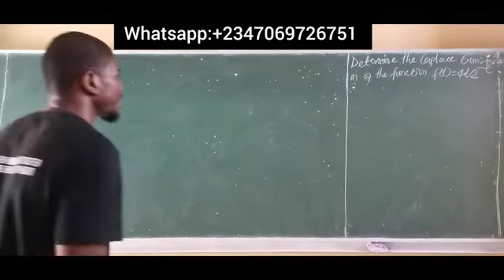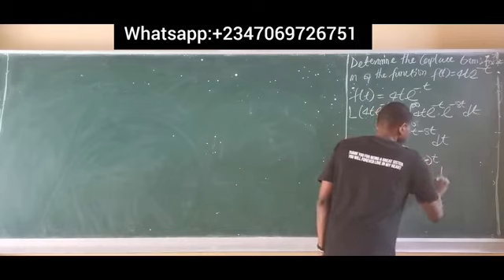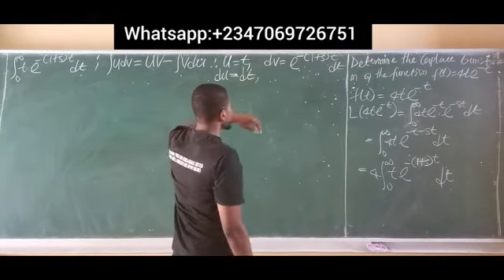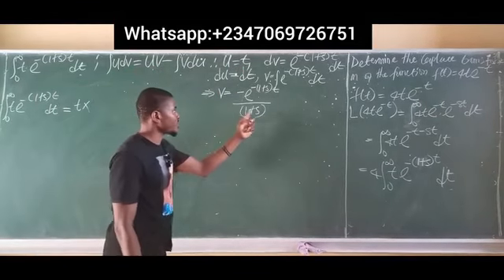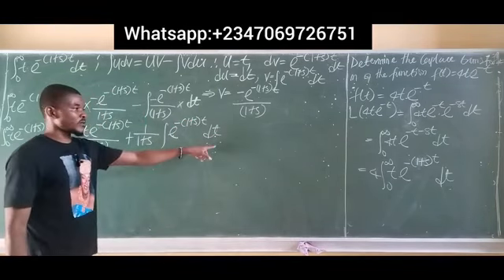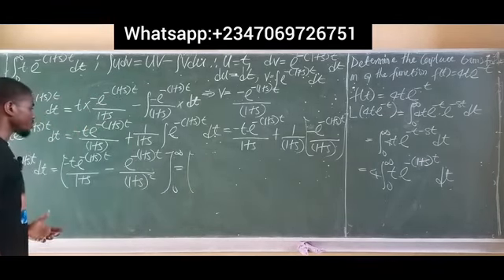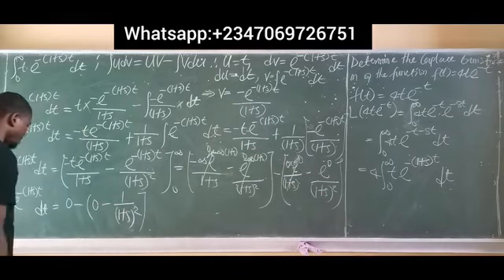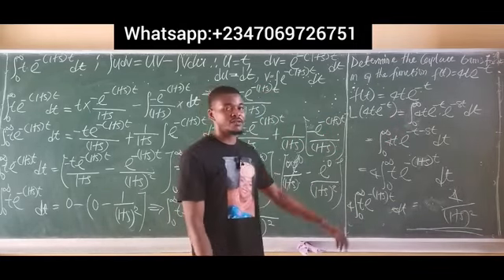Laplace transformation, sample Problem 2||Laplace Transform of 4texp-t~ MTH305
This is the fifth video corvered in channel on Laplace transformation
This video explains how apply the Laplace transformation formal to solve a practical example.